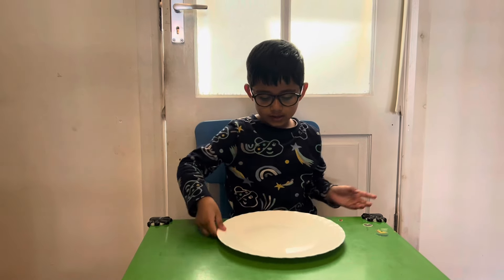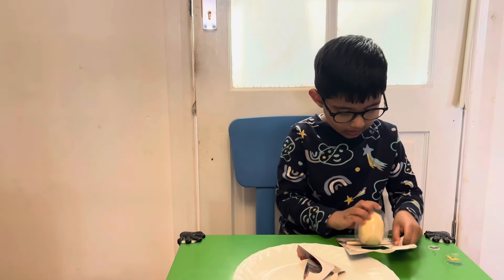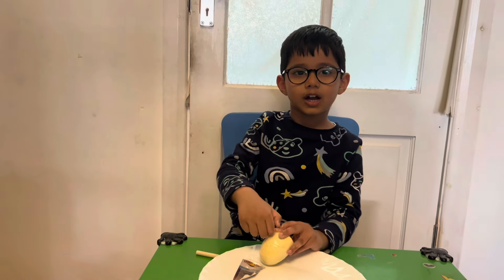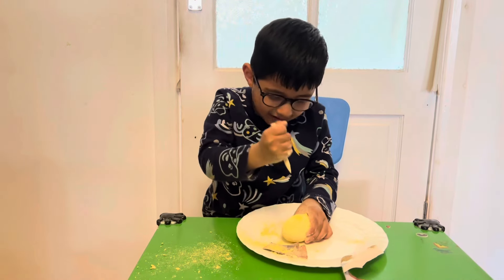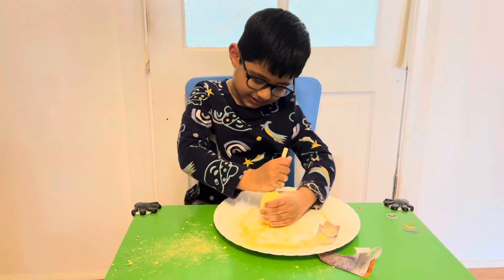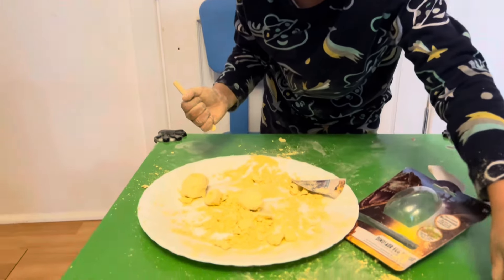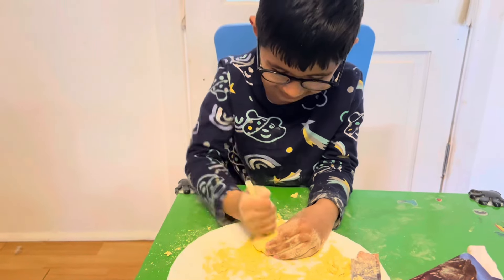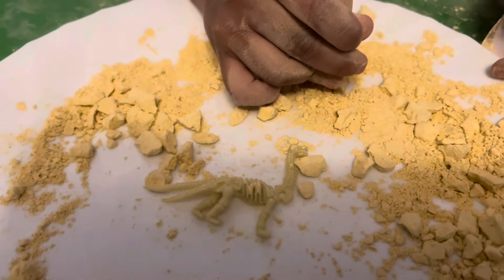Aidan’s Jurassic world dinosaur egg glow in the dark